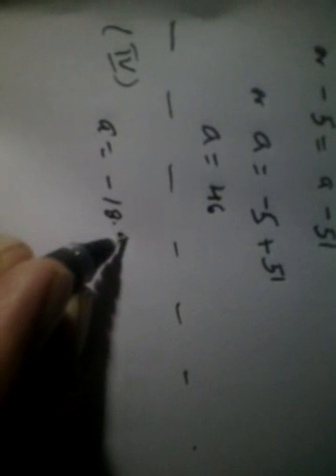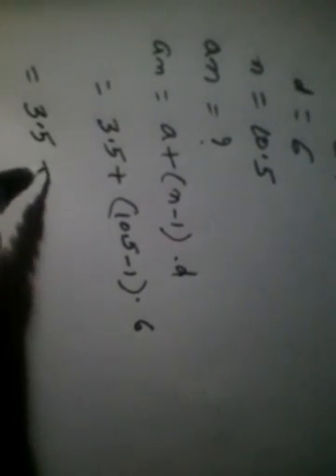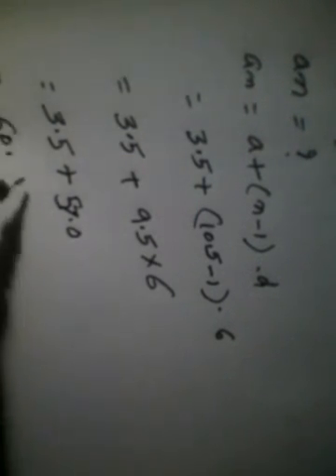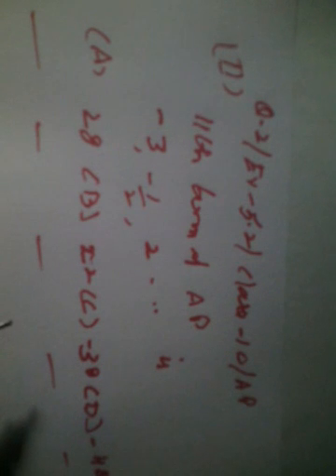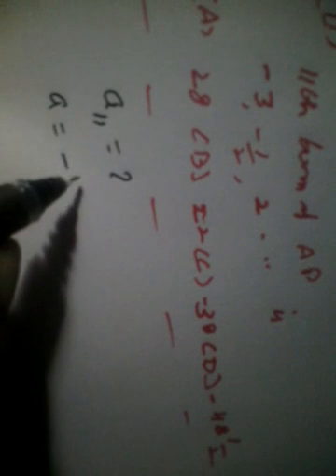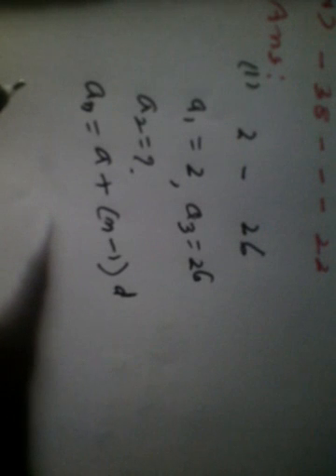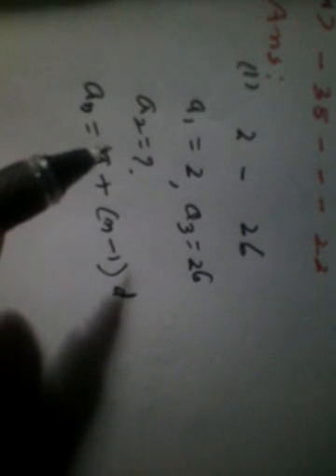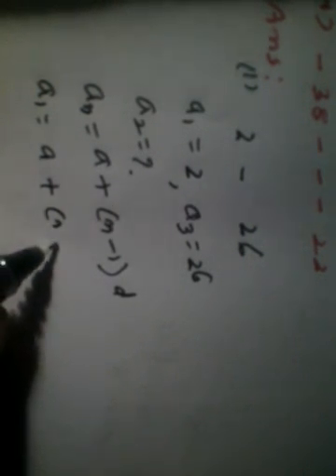FREE ONLINE TUTORIALS-- ARITHMETIC PROGRESSIONS-- CLASS-10 MATHS EX-5.2 Q-1 T0 2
THESE ARE Q-1 Q-2 Q-3 CH-5 EX-5.2 CBSE MATHS CLASS-10 PERTAINING TO ARITHMETIC PROGRESSIONS AS COMPILED BY SINGH TUTORIALS VIDEO.